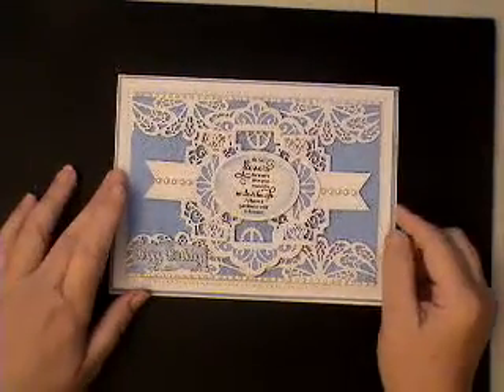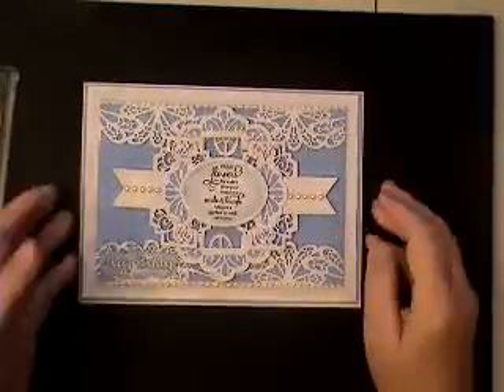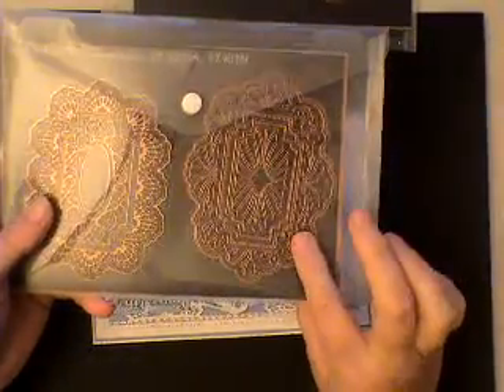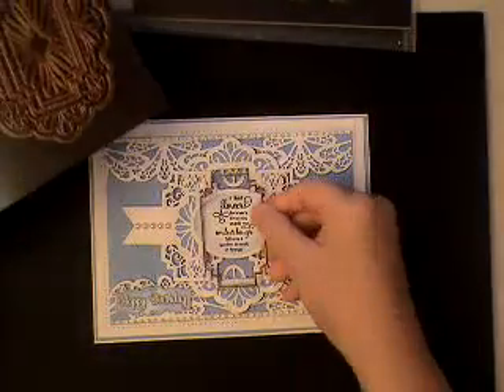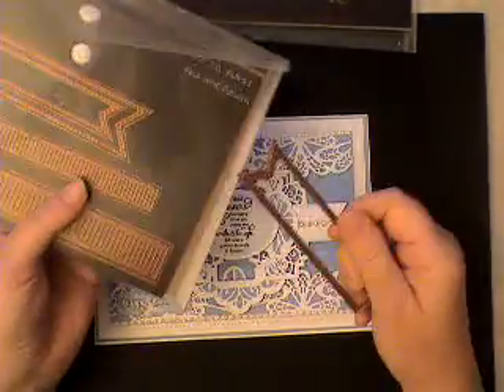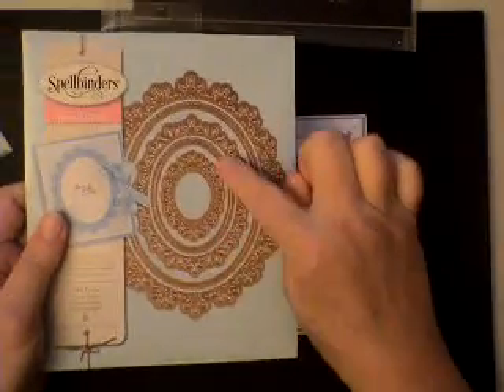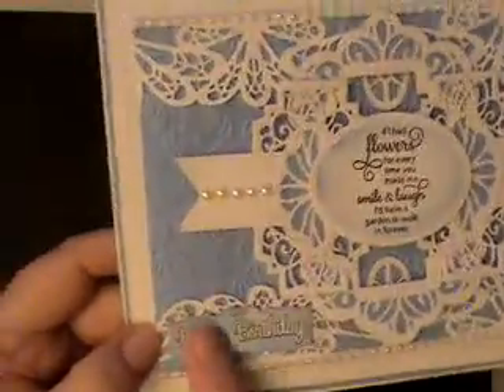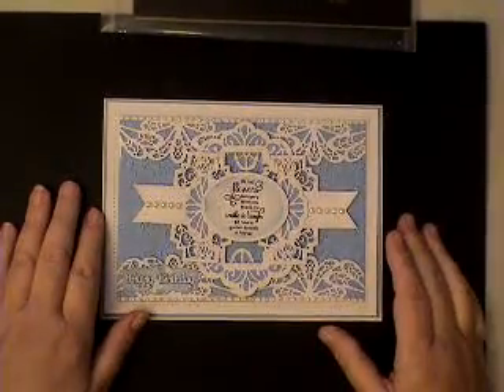A Happy Birthday Card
A decorative Birthday card in blue and white showcasing a few of the Sue Wilson dies. This will be uploaded to my blog in a few days which will include the ingredients used to make it.